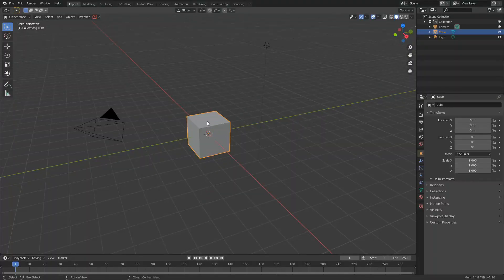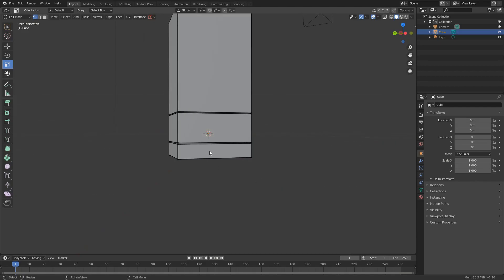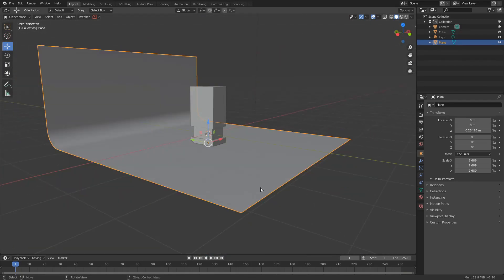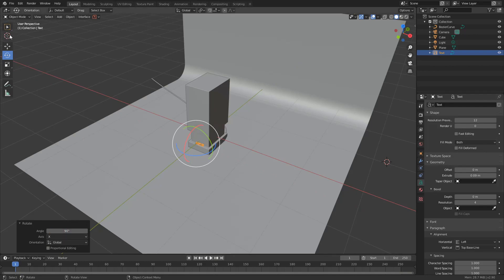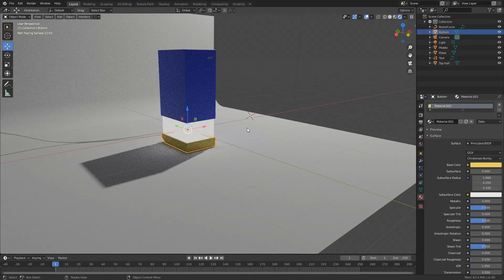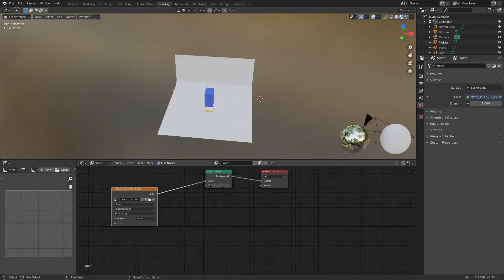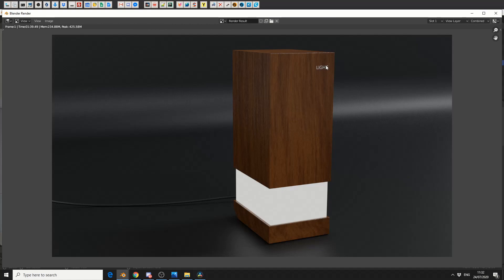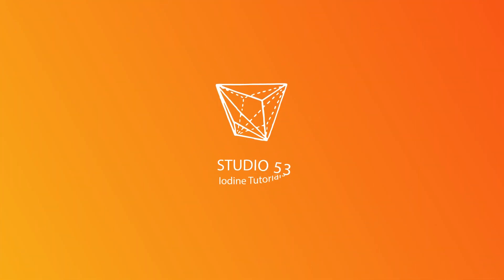Blender Full Tutorial: Wooden Lamp product shot ( Beginner )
Start to finish Blender tutorial of a wooden lamp.